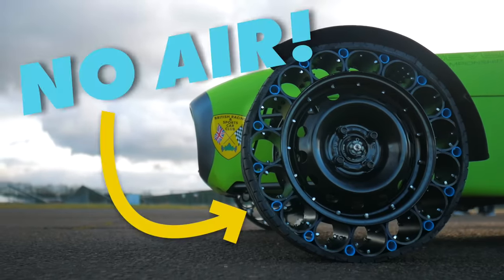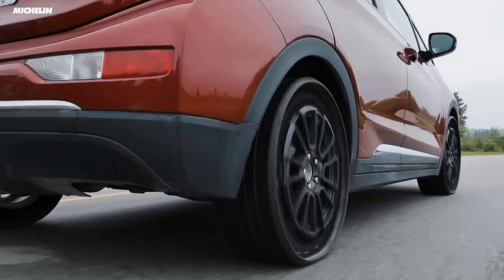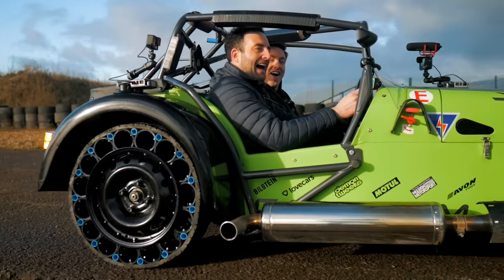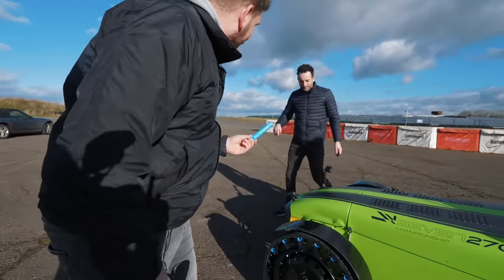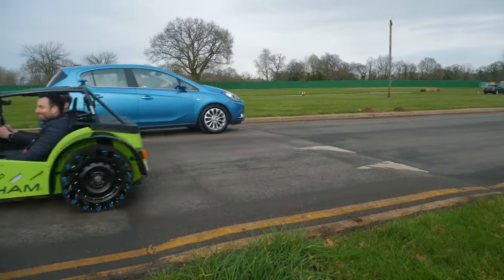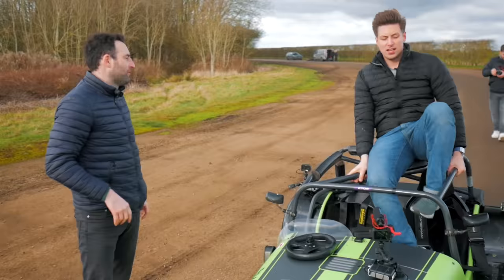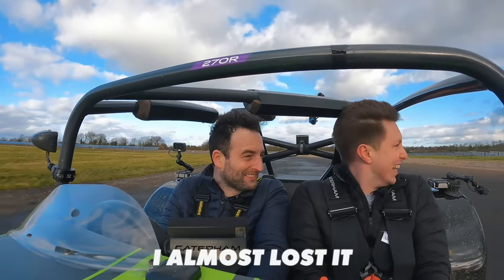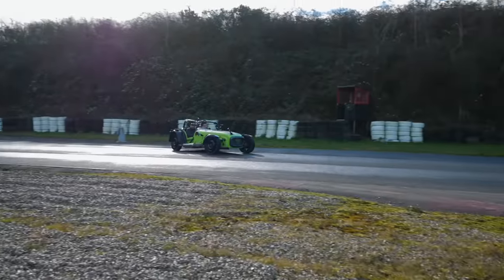I Made DIY Airless Tires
We handmade DIY airless tyres and drove them over 100mph, drifted and over a bed of nails!

Regular tyres have been filled with air for over 100 years. They work quite well, but they could leave you stranded at the side of the road with a puncture.

So, with a very small budget and not a lot of time, we decided to fix tyres forever. But, as with any great innovation, we had a few problems on the way.

🔴 Thanks so much to Caterham for lending us the car, it was perfect!

So, this is the benchmark. The obvious issue is that it’s filled with air.
And for something so well-developed - isn’t it weird that it can be rendered entirely useless by something as small as a nail - or even a pothole. But before we get to putting our airless tyres on the car - let me explain how we made them.

So the base is a 14’ steel wheel from a Ford Mondeo, then bolted to the outside are 15 lengths of PVC Fresh Water Pipe. And I know we’re not NASA - but it actually worked well. It's our unique Puncture-Proof Tire System! Using only pvc pipes, nuts and bolts to fit all together.

Now for the clever stuff,  these smaller ones are our anti-vibration pipes - to make sure things weren’t too bumpy. Then the grippy bit - this is just the tread from a normal tyre - wrapped around the outside. Then to keep it all together, we used over 300 nuts and bolts.